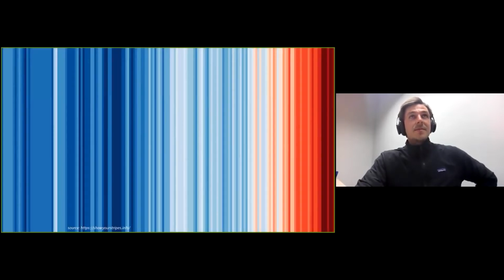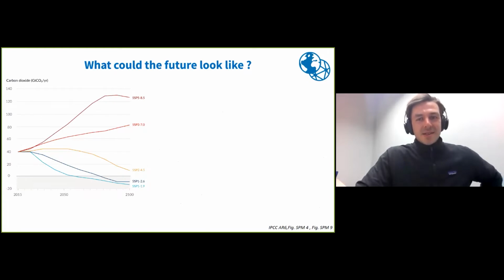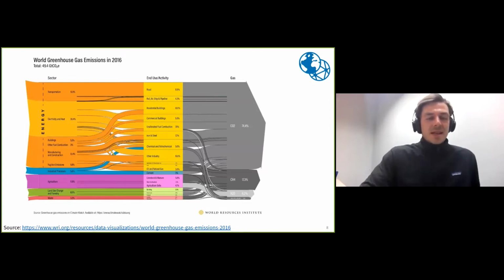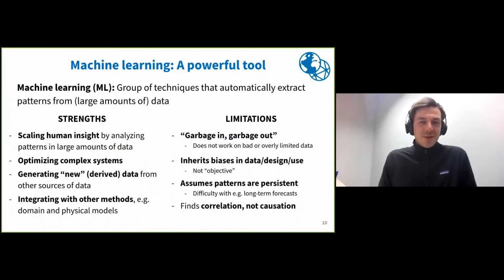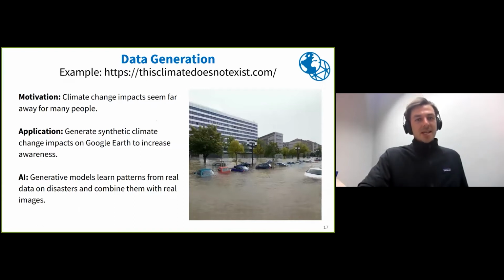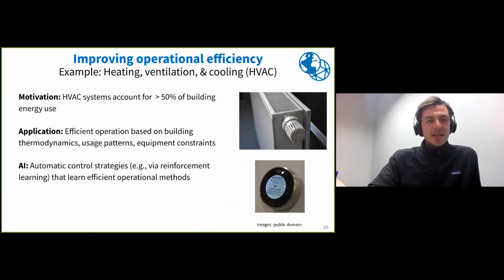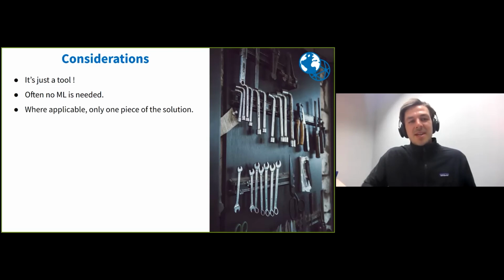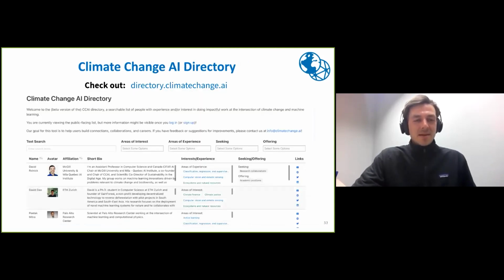NHWZ 2022: Climate Change AI: Tackling Climate Change with Machine Learning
Machine learning can play an impactful role in many strategies for reducing and responding to climate change. However, it is not a silver bullet, and should supplement (rather than divert attention from) other impactful actions to address climate change.